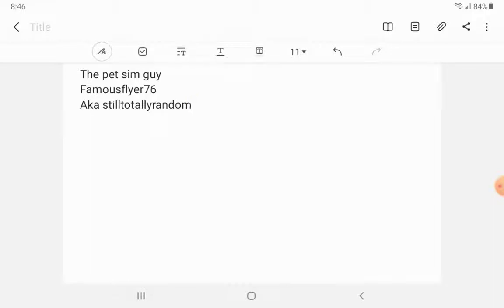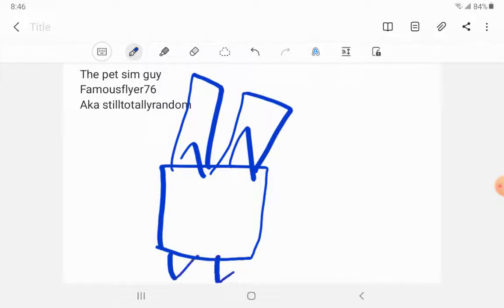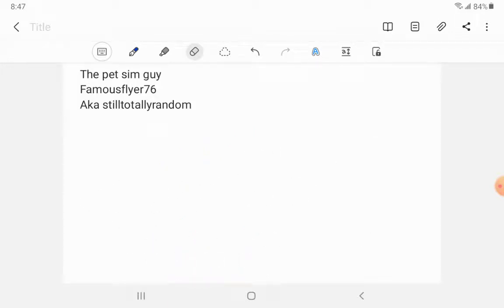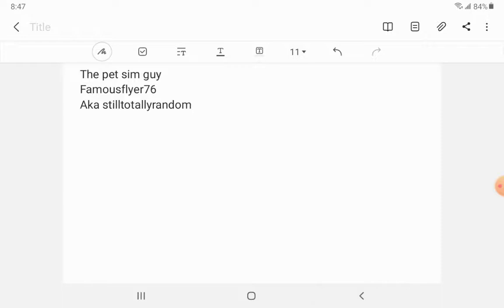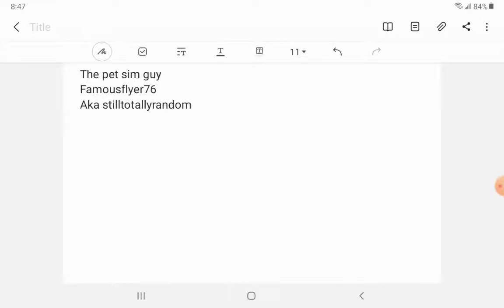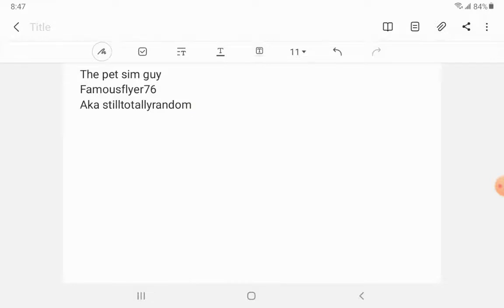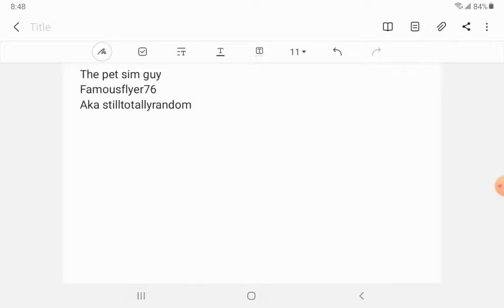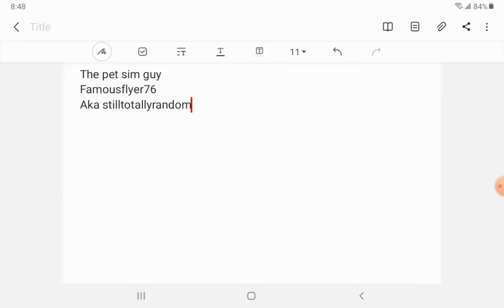bad news.. read desc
ignore background sounds pls 😅